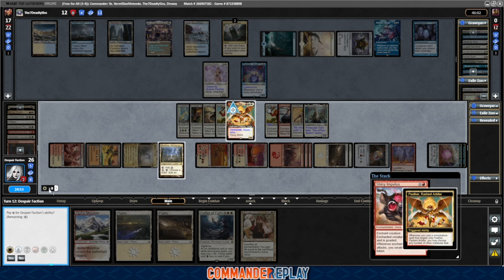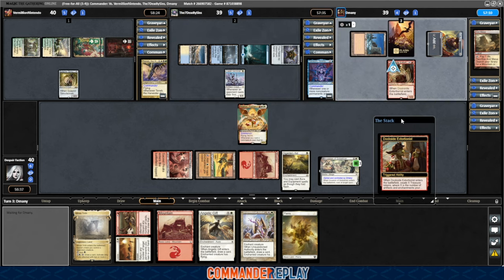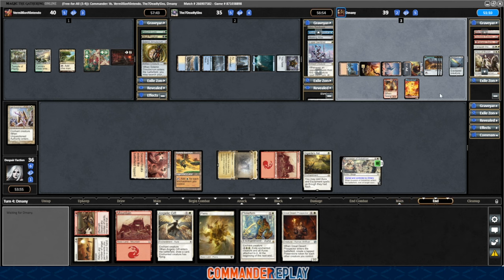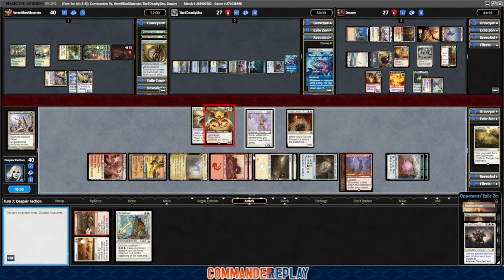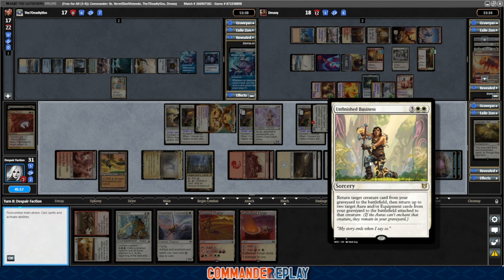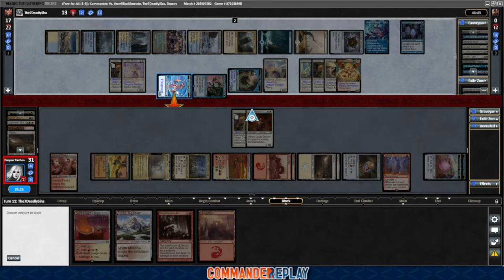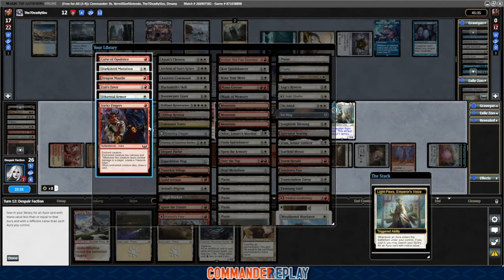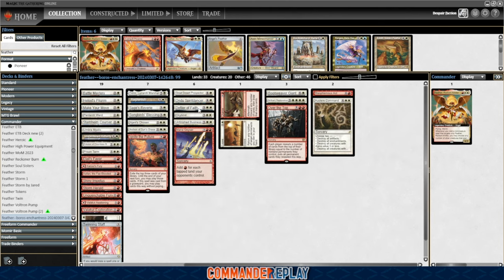Feather Radiant Arbiter Aura Voltron vs Teneb, Iroas, Tameshi | MTG EDH Gameplay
Today we explore an aura voltron build with Feather Radiant Arbiter. Turns out its actually a pretty cool use for this commander.